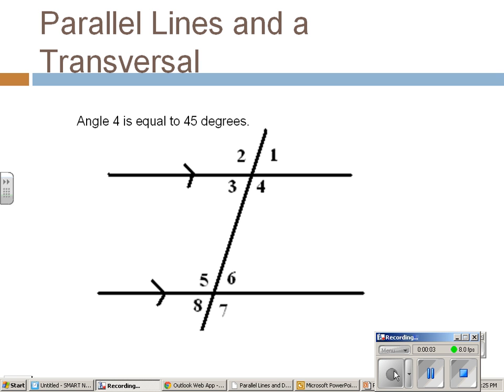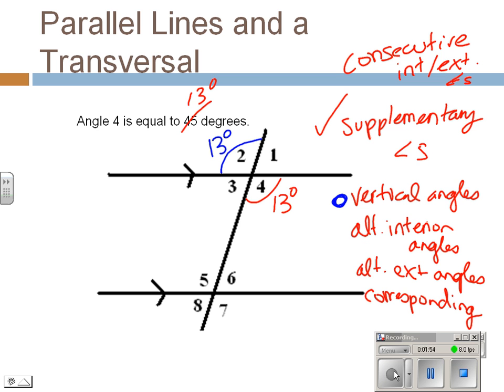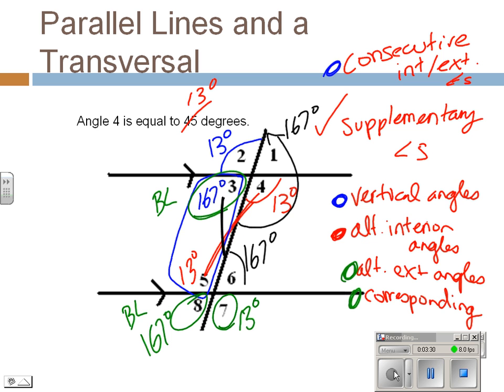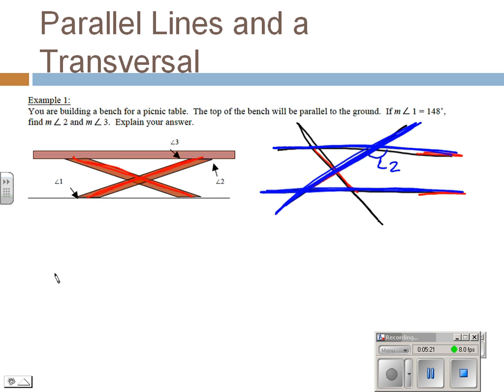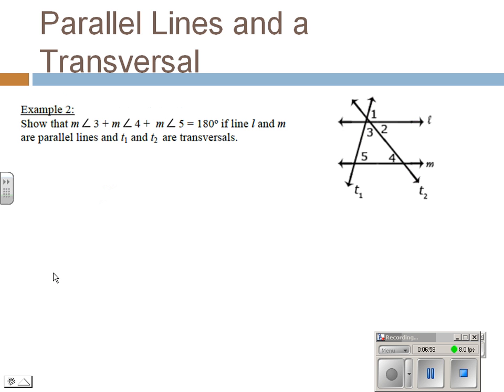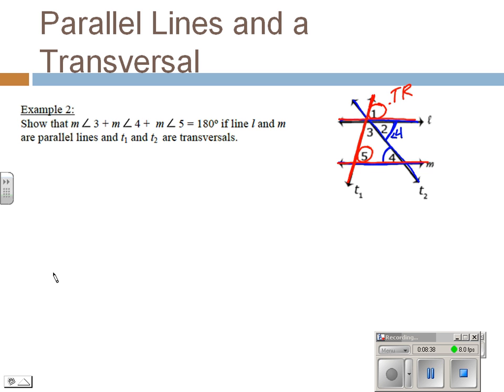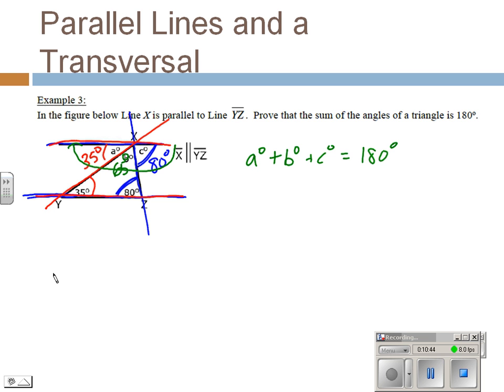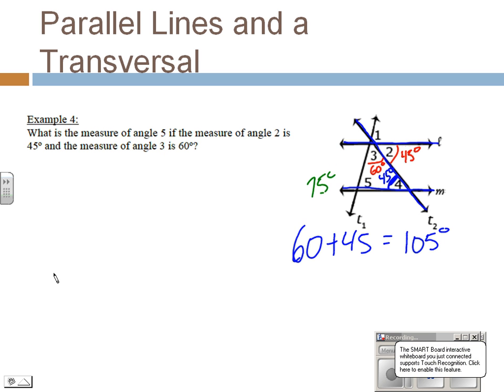Parallel lines and a transversal practice problems